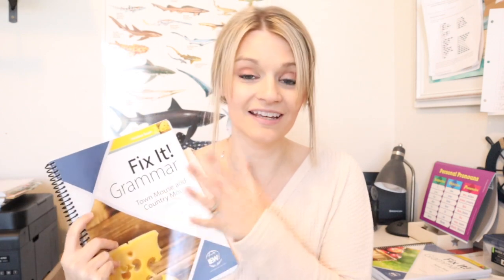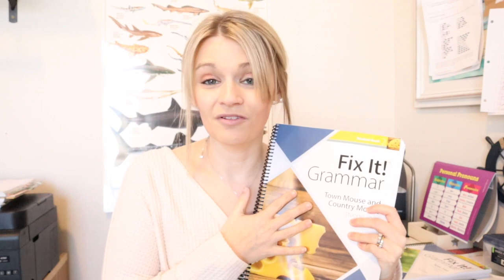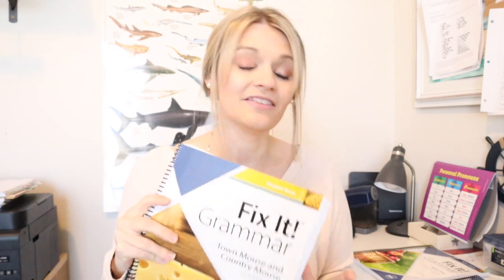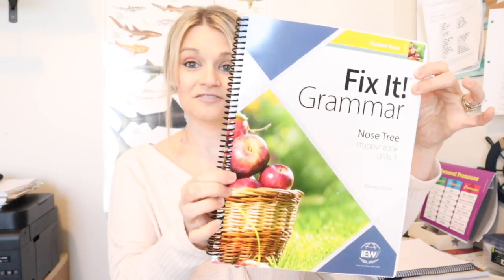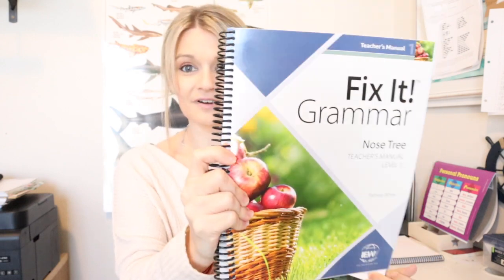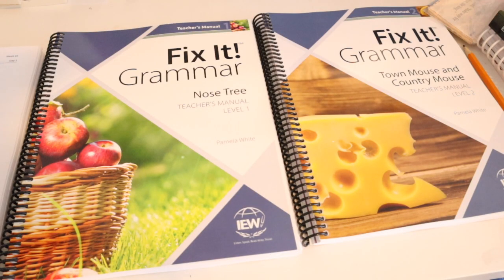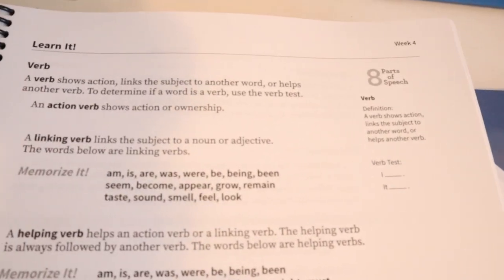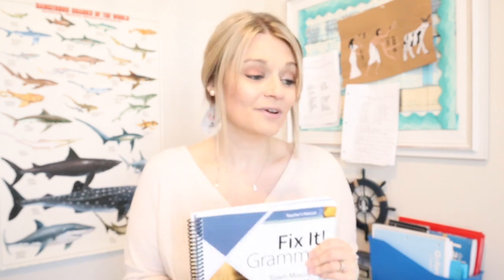The NEW Fix It Grammar Review | 4 Brand New Features | Homeschool | Homeschooling | IEW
IEW has updated the Fix It Grammar curriculum, and you won't believe what my favorite new feature is! Here are 4 things I'm loving about this brand new book set!

Check out the new Fix It Grammar today!

Favorite Videos:
🍎 My Favorite Curriculum

Tag Cloud:
Fix it Grammar Review
IEW
middle school
elementary
high school
homeschool
homeschooling
I'll only link things I use and love myself. Thank you for your support!